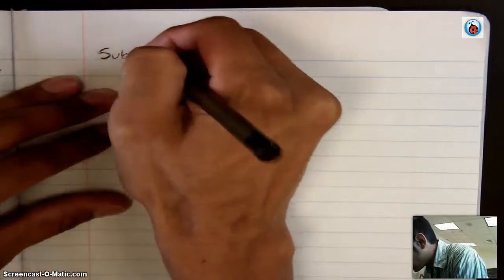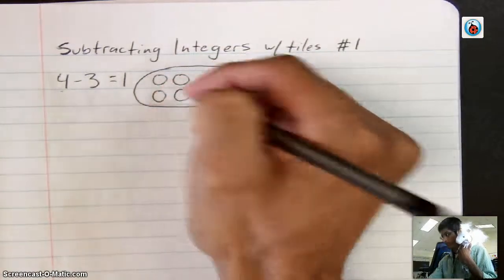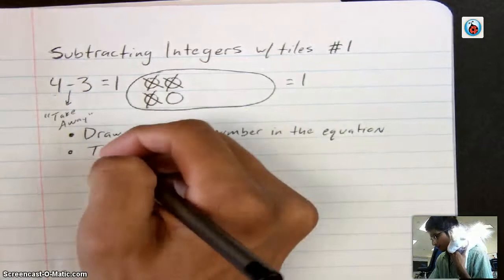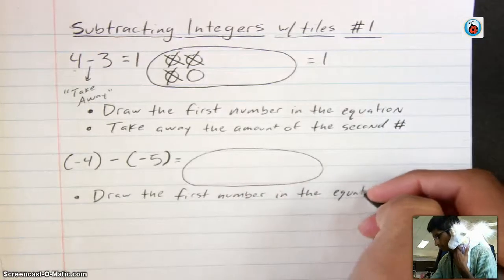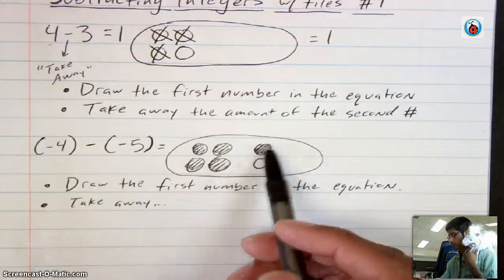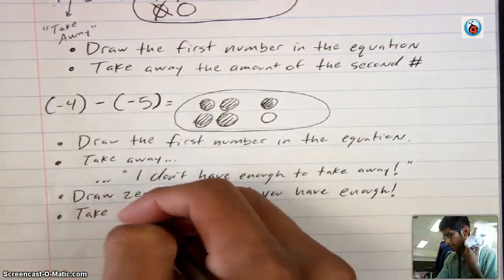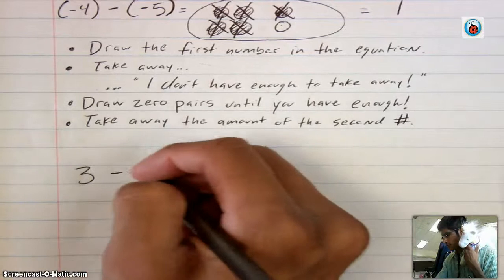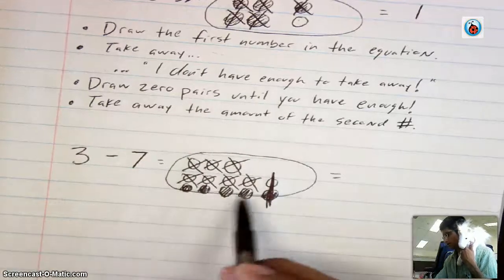S.1 Ep7 Thurs 9/11 - Integer Subtraction w/tiles